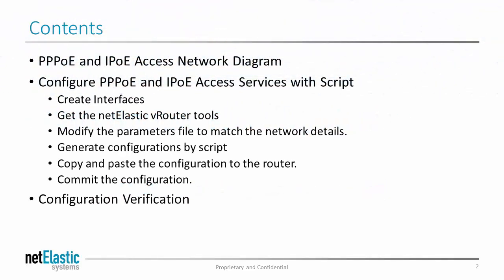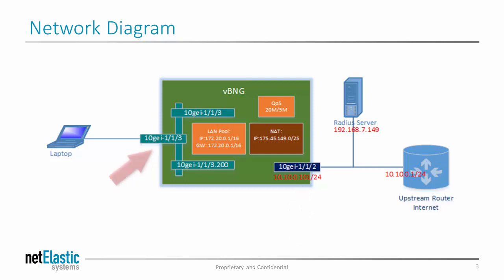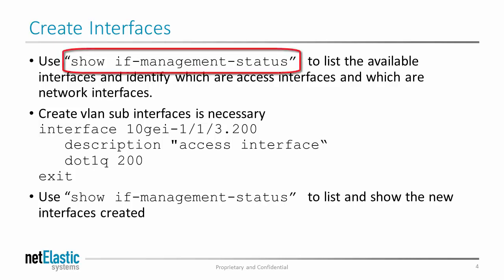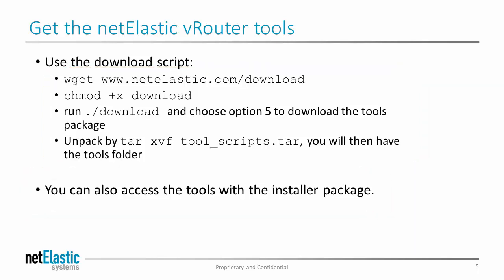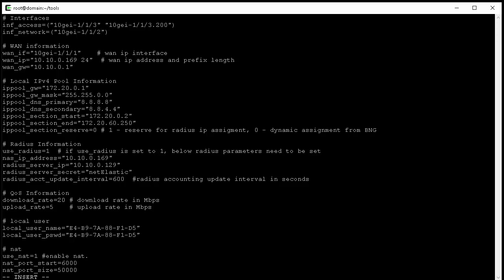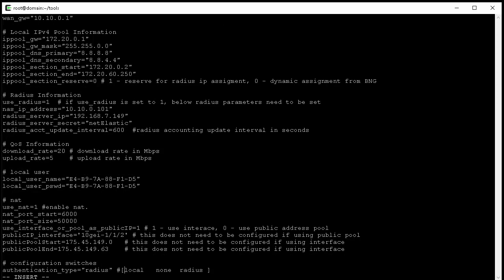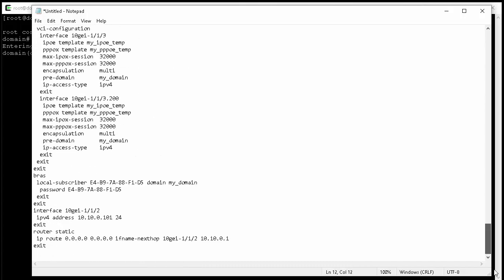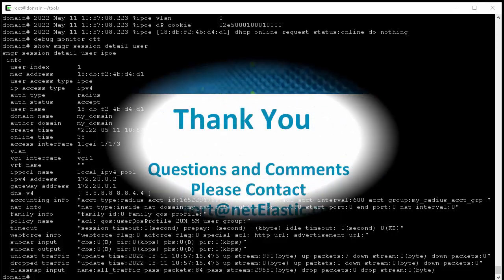vBNG Router Configuration Tutorial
This video explains the PPPoE and IPoE access networks and shows how to configure PPPoE and IPoE access services with scripts.